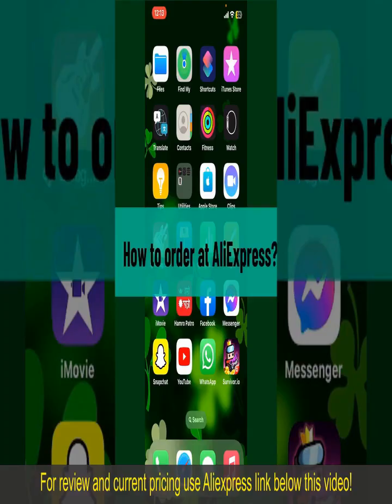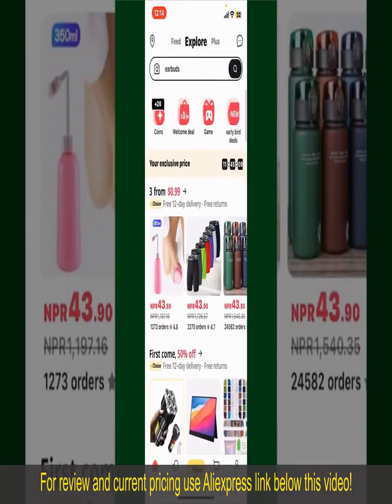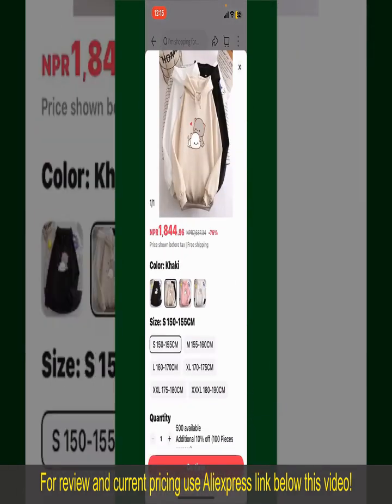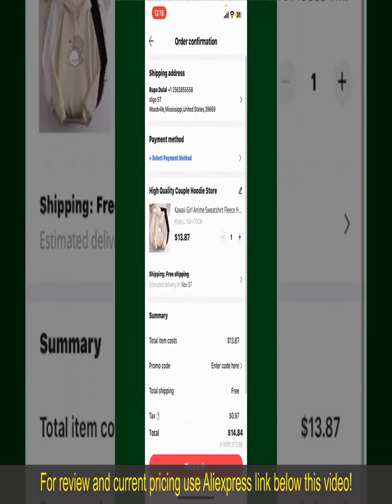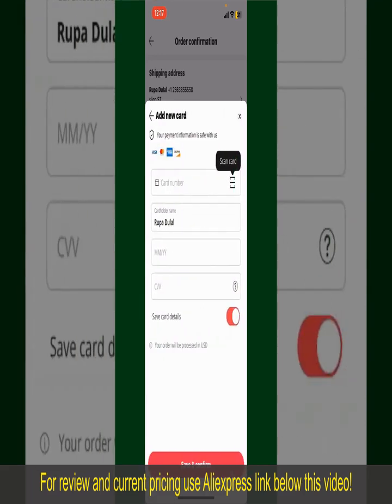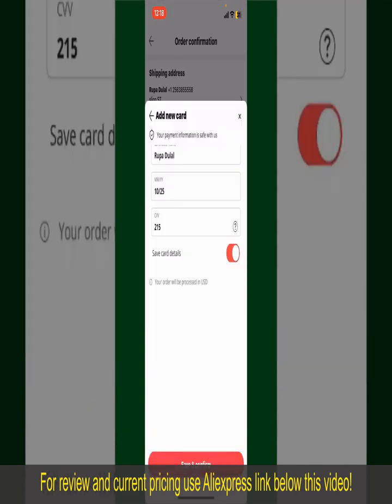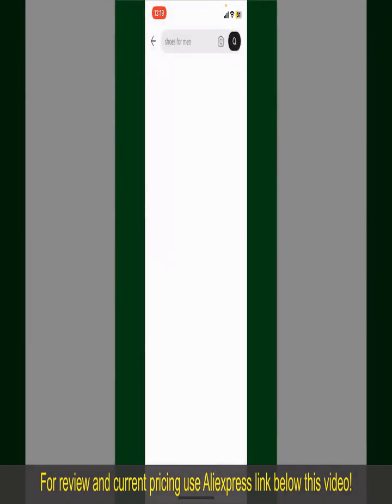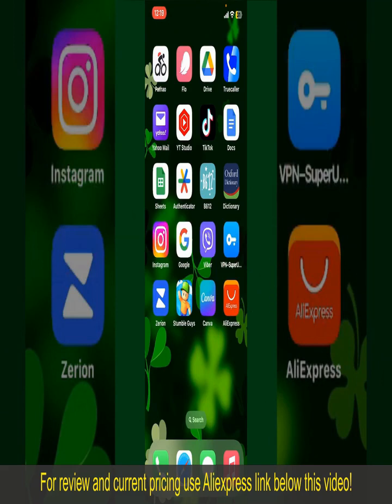Review Nordic Chandeliers Children's Lamp Ceiling Fan 2024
Nordic Chandeliers children's lamp bedroom decor plane Ceiling fan with led light and control fan Ceiling

Check the price or purchase in the

Illuminate and ventilate your child's bedroom with this Nordic Chandeliers Children's Lamp Ceiling Fan. Featuring LED lighting and remote control operation, it offers both style and functionality. Its playful airplane design adds charm to any kid's room, while the adjustable fan speeds ensure optimal comfort. Perfect for creating a whimsical and comfortable atmosphere for your little one.